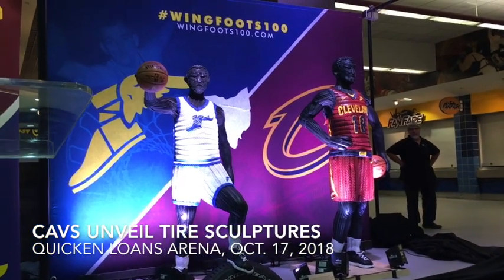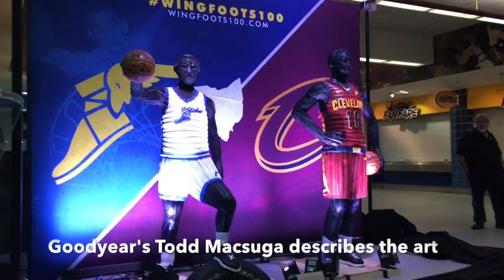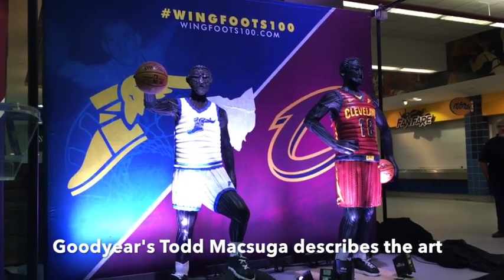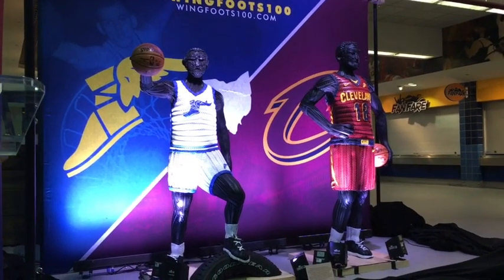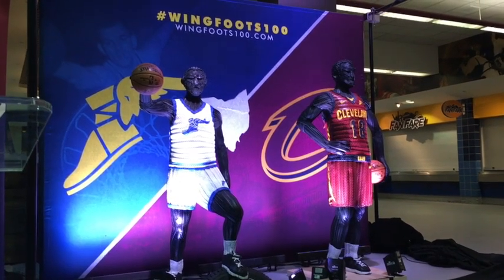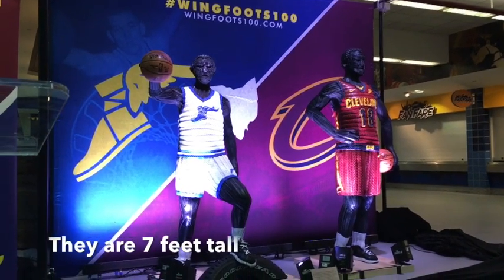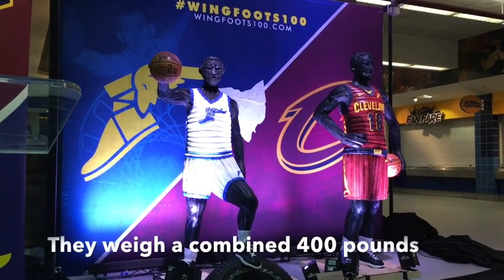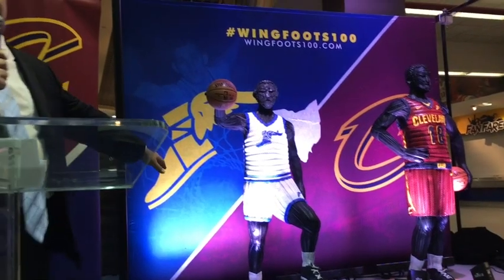Sculptures at the Q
The Cavs and Goodyear unveiled a pair of sculptures in Quicken Loans Arena. The art is made from tires.